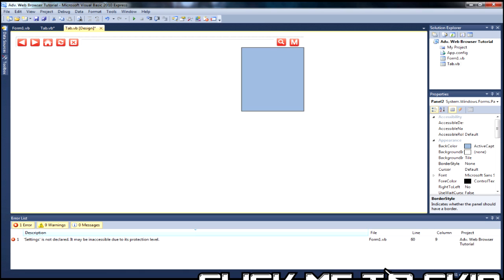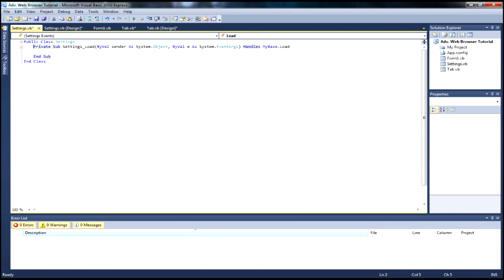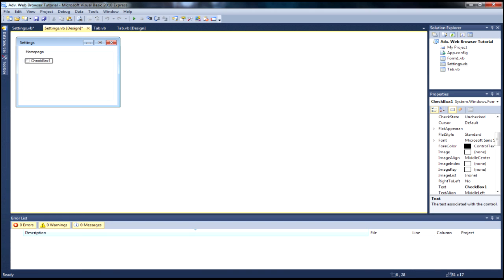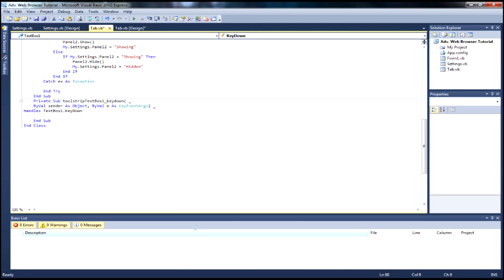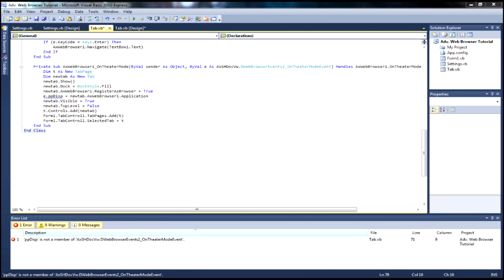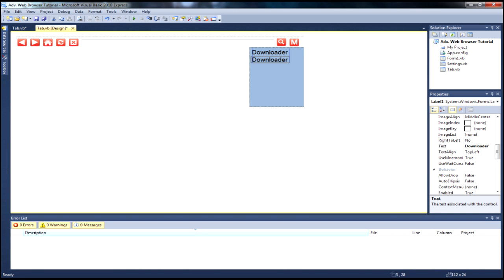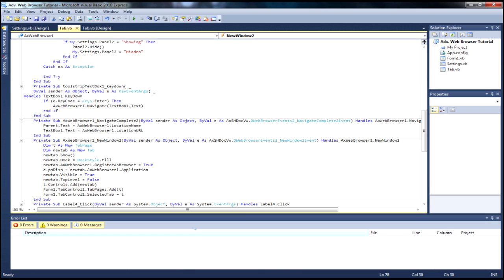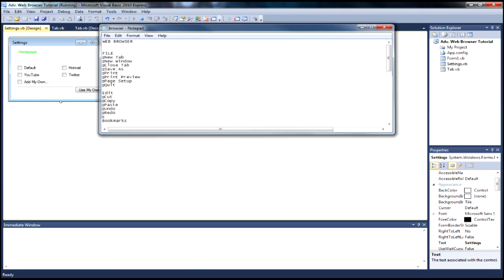Advanced Web Browser | VB 2010+ | Settings&The Menu | 2/4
I Finally Decided To Do A Tutorial On This Because It Was Highly Requested And Many People Was Use To Coding And Wanted A More In Depth And Better Looking Designed Browser... So This Browser MAY Look A Bit Like Google Chrome Which Was My Idea of The Design.
Download The Coding!
Currently Writing The Codes Out Into A Notepad...